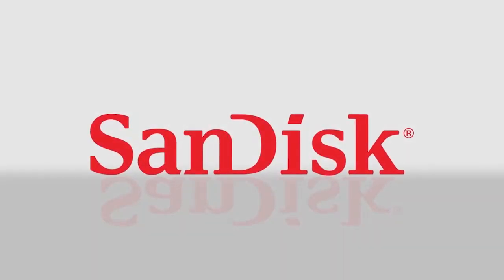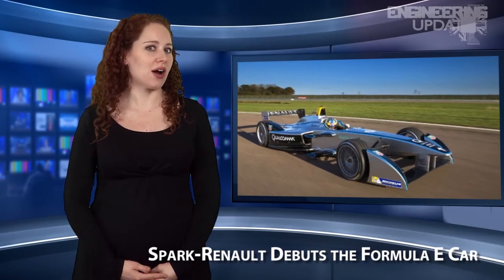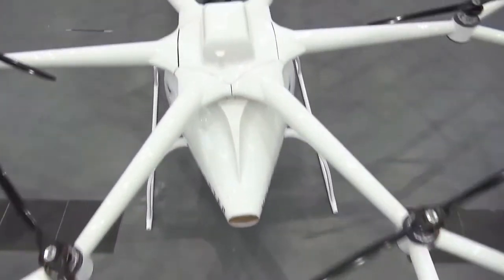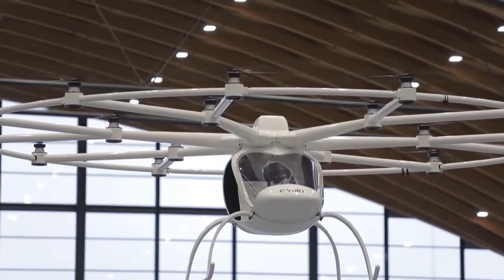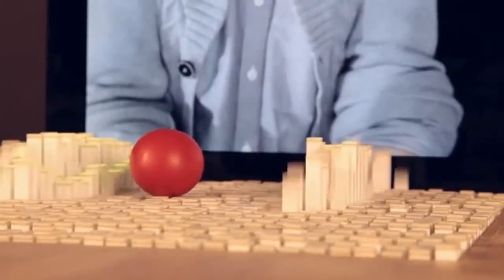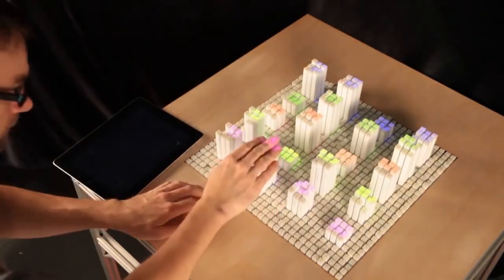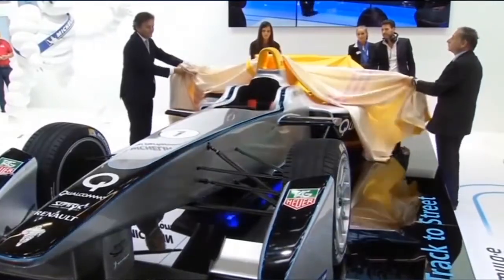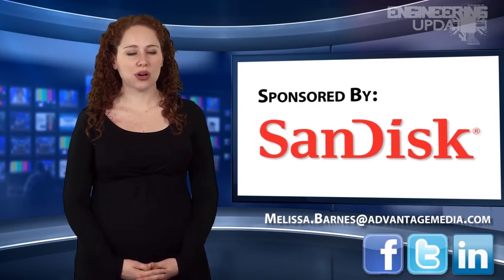Engineering Update #35: The E-Volocopter and Spark-Renault's Formula E Race Car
In this week's headlines:
· Manipulating objects remotely with inFORM 3D display: MIT's Tangible Media Group has developed an exciting technology called the inFORM Dynamic Shape Display

· Spark-Renault debuts the Formula E car: The all-electric Formula racer by Spark-Renault will soon begin racing in 2014.

· The 18-rotor electric Volocopter: E-volo's Volocopter resembles a quadcopter with 18-rotors.